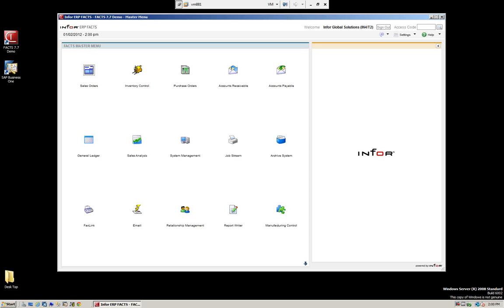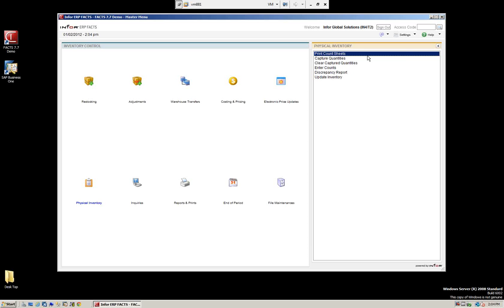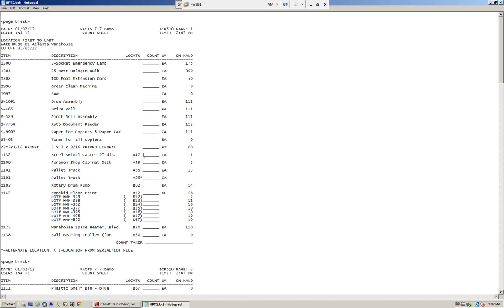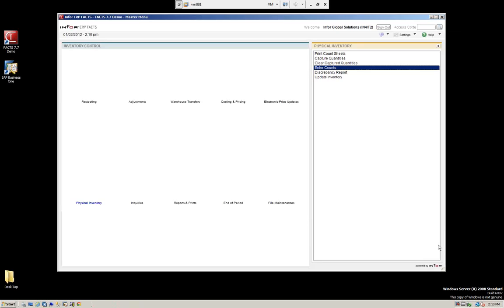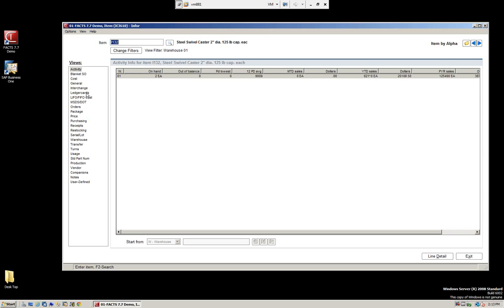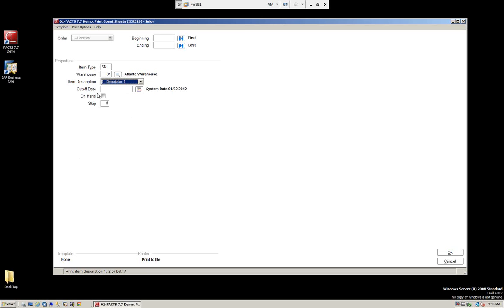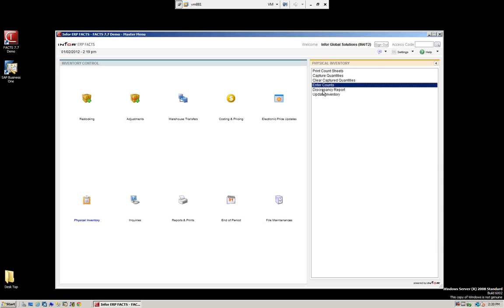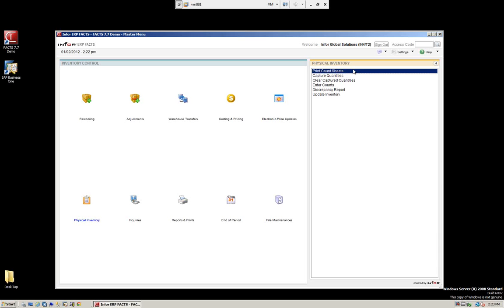How To | Manage Your Physical Inventory in Infor Distribution FACTS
During this training video, you will learn how-to manage your physical inventory in Infor Distribution FACTS so that you have more control over your inventory and have greater accuracy and immediate access to inventory information throughout the company.

8240 NW 52nd Terrace, Suite 410
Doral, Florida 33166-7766